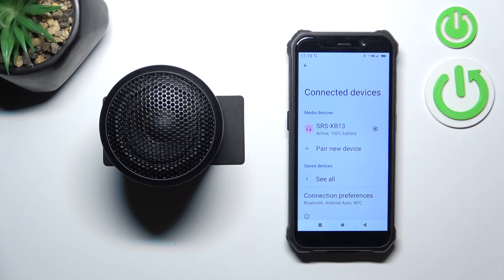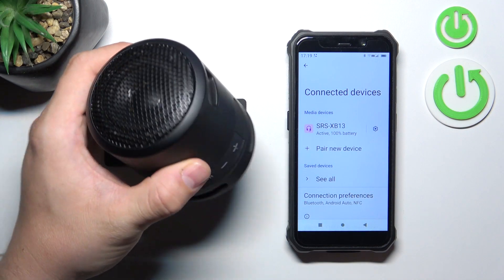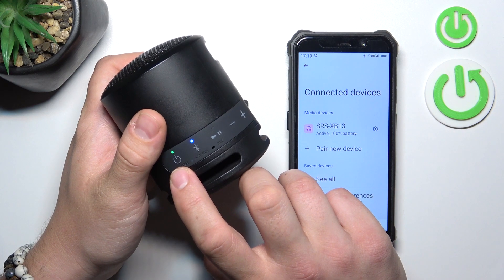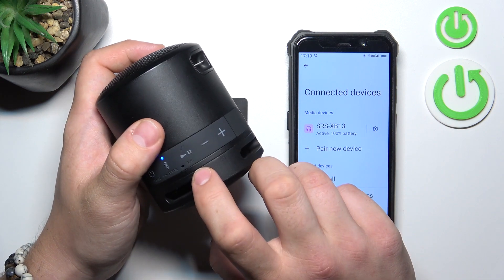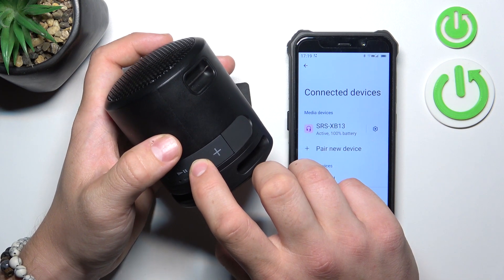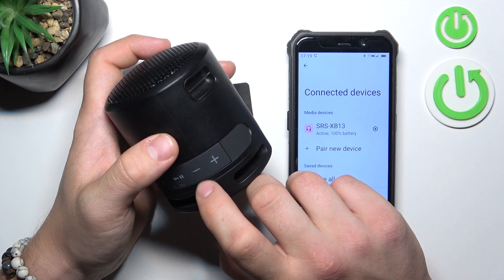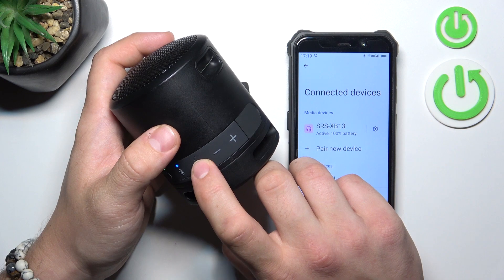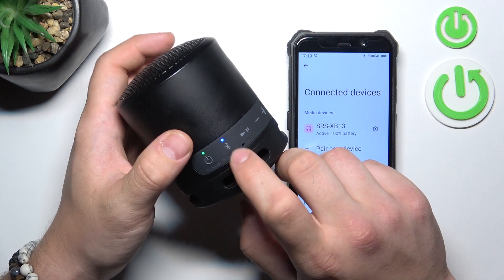How to Manage Controls on Sony SRS XB13?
Find out more:
Learn how to effectively manage and utilize the controls on your Sony SRS-XB13 portable speaker to enhance your listening experience with our comprehensive tutorial. Understanding the controls allows you to adjust volume, play/pause music, skip tracks, and activate voice assistants effortlessly. Follow these steps to master the controls on your Sony SRS-XB13 speaker.

What are the different controls available on the Sony SRS-XB13 speaker and their functions?
How do I adjust the volume on the Sony SRS-XB13 speaker?
Can I skip tracks or play/pause music using the controls on the Sony SRS-XB13 speaker?
Is there a dedicated button to activate voice assistants like Siri or Google Assistant on the Sony SRS-XB13 speaker?
What should I do if the controls on my Sony SRS-XB13 speaker are not responding?